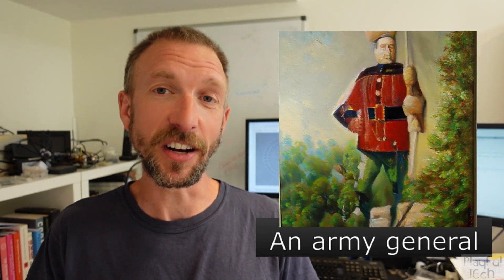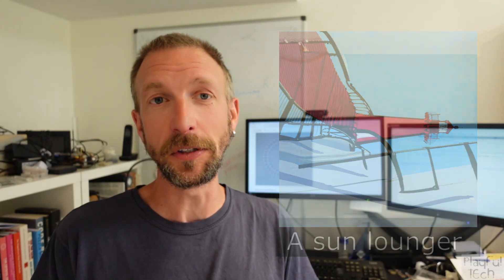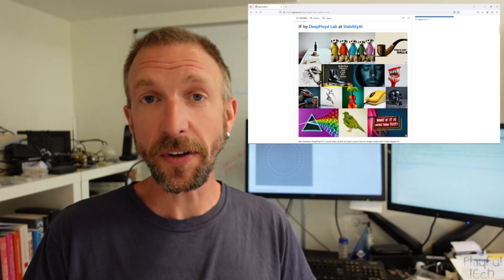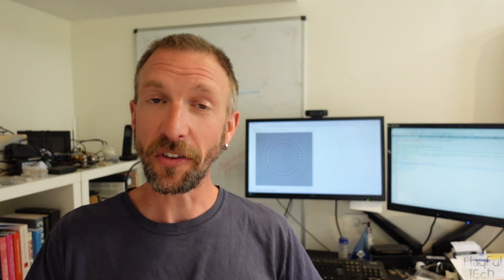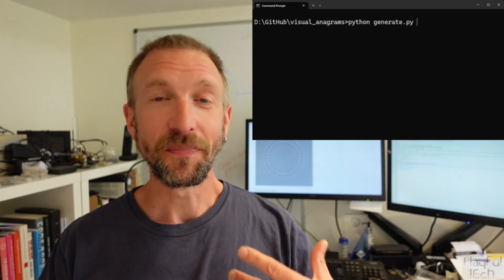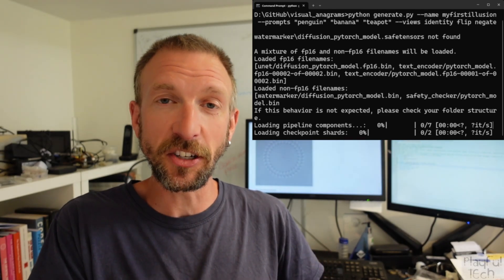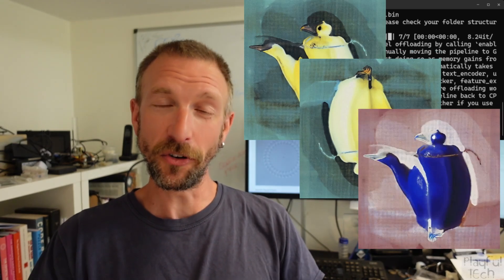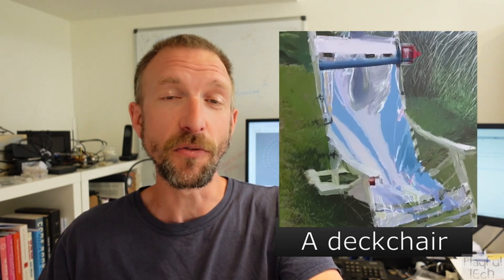Create Optical Illusions using Artificial Intelligence!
In this video I'll explain how to use generative A.I. to create optical illusion images (also known as ambigrams, or anamorphic images), which can be made to resemble different subjects depending on how they are viewed.
All software is freely-available and can be run via a Python script on your own desktop PC - no licence or server subscription required!

I'll be using Stability AI's Deepfloyd IF model (published to diffuse multiple views of the same image, based on different prompts, and different specified transformations, in parallel.
For example, you could generate an image that looked like a pigeon but at the same time, when flipped upside-down, looked like a rabbit and, when the colours were negated, looked like a map of Europe (maybe!).

Based on the method described in the research paper published